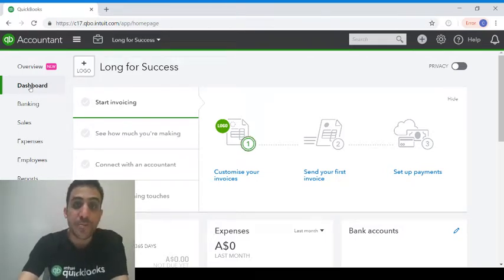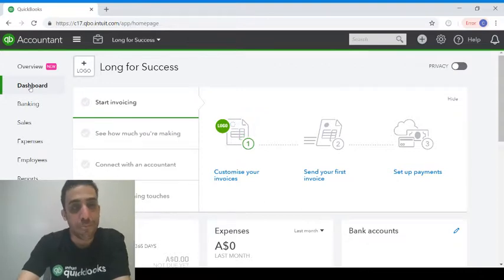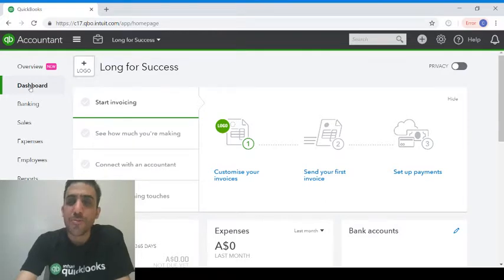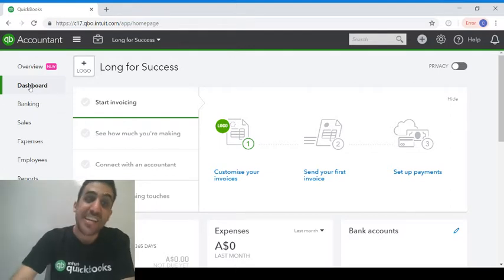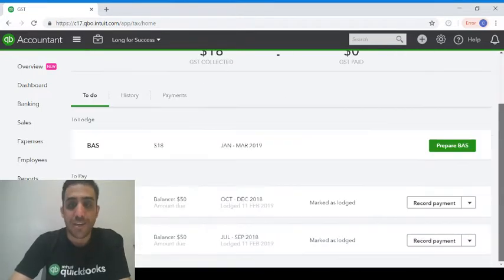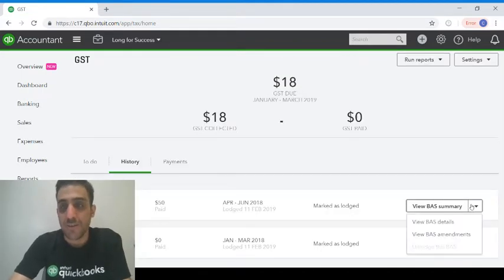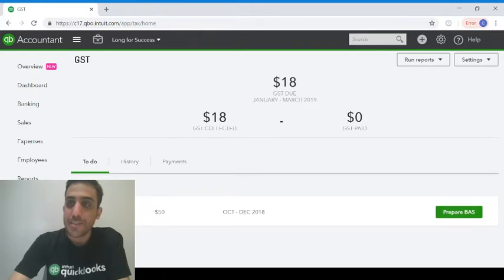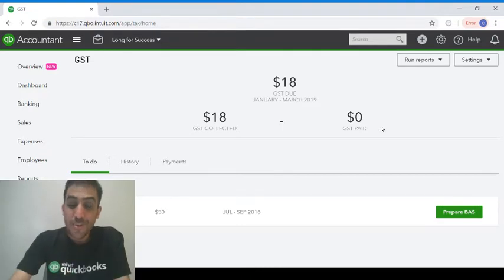QuickUpdate - Unlodge BAS | QuickBooks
With this new update to QuickBooks Online Accountant you can now Unlodge a recorded BAS within QuickBooks Online.

Note: this is a QuickBooks Online Accountant feature, if you are using QuickBooks Online please reach out to your Accountant or Bookkeeper who will has access to this feature.